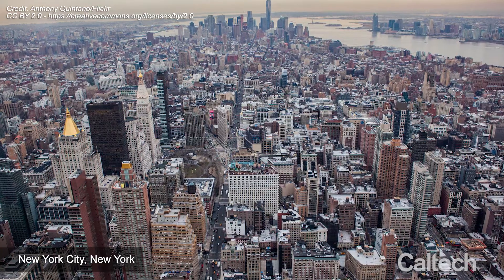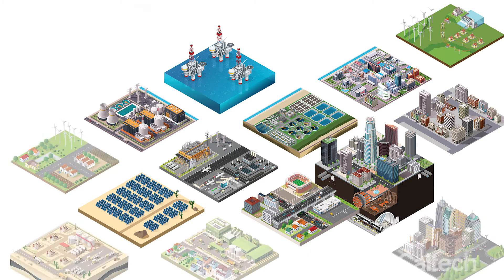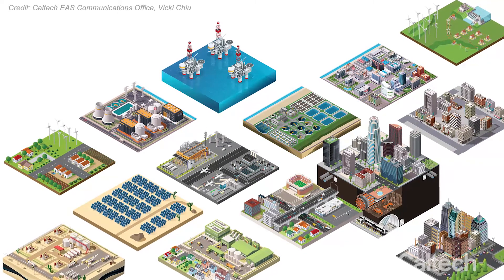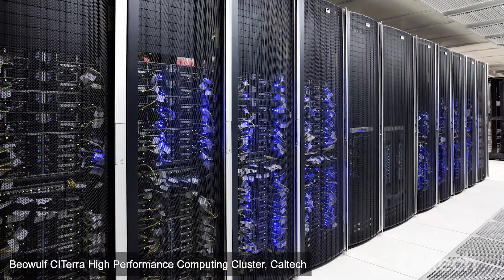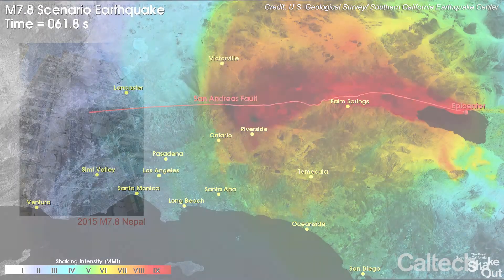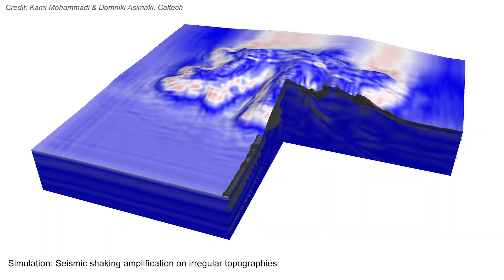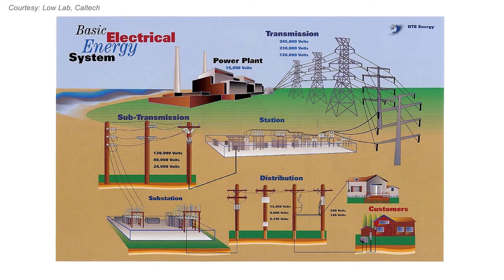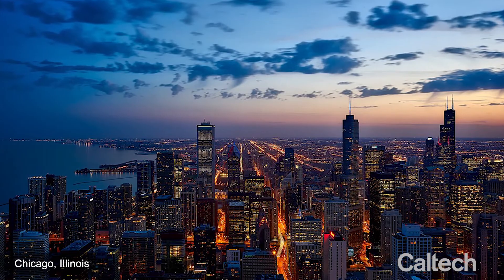5 Questions about Resilient Megacities with Domniki Asimaki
"ENGenious" is a publication for alumni and friends of the Division of Engineering and Applied Science.

Video production by Caltech Academic Media Technologies and EAS Communications Office.